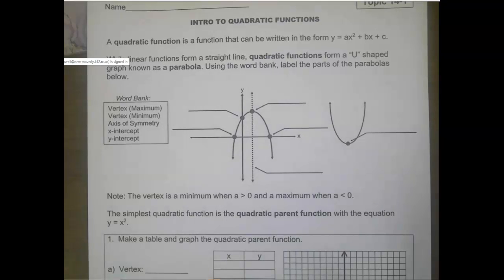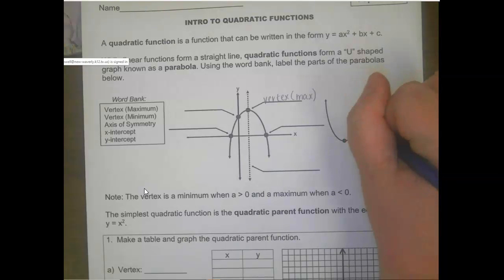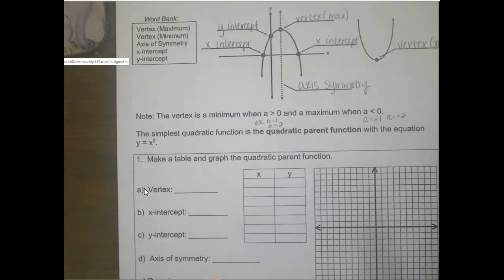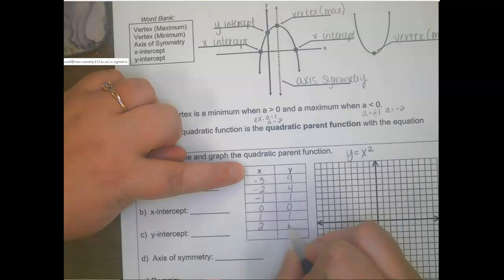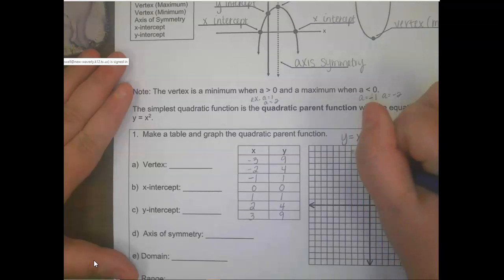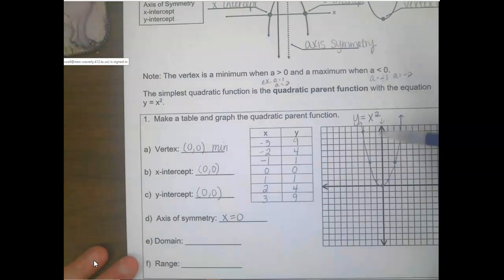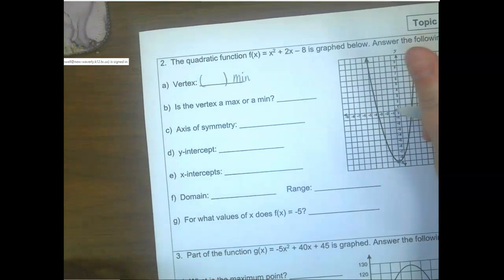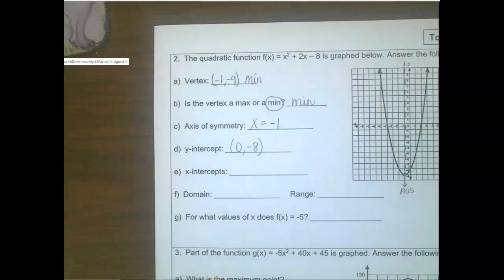Algebra 14-1 lesson